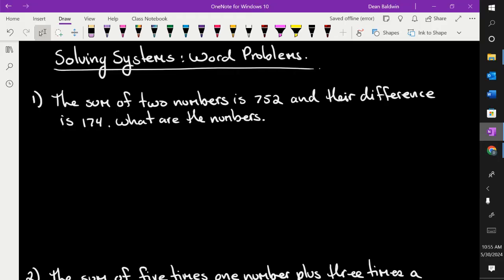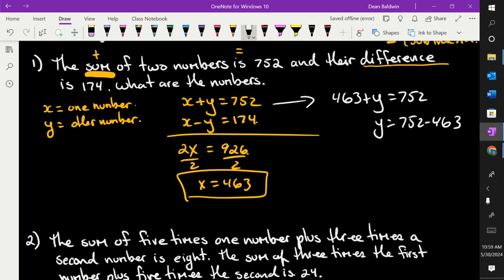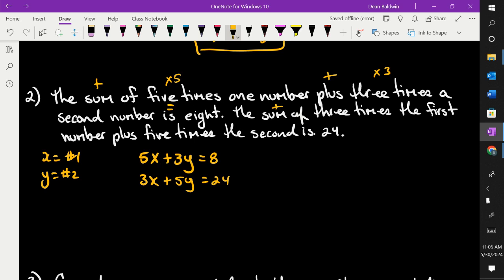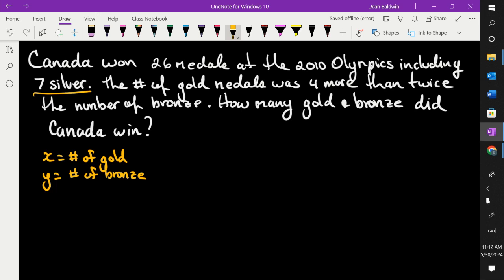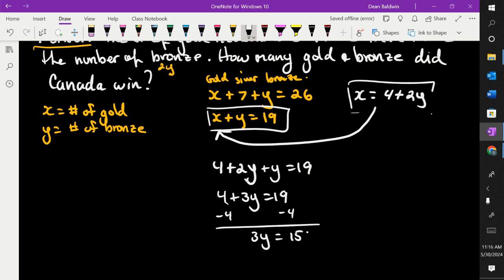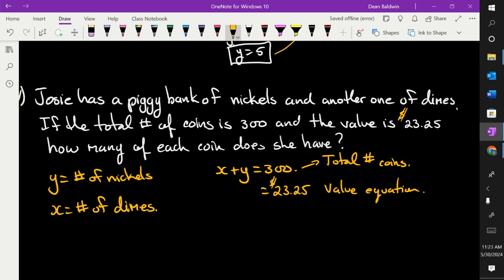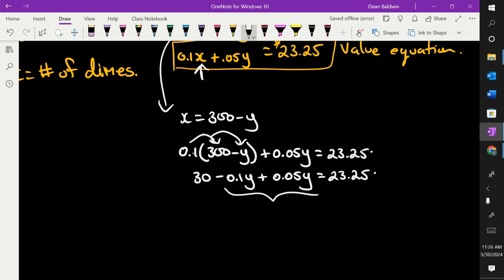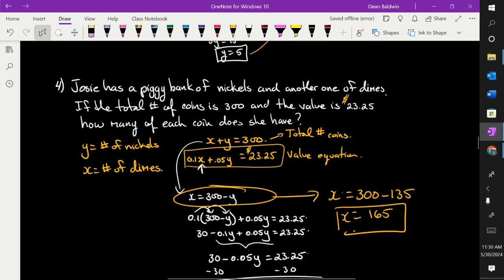Solving Systems Word Problems